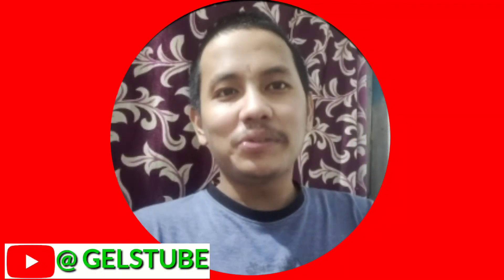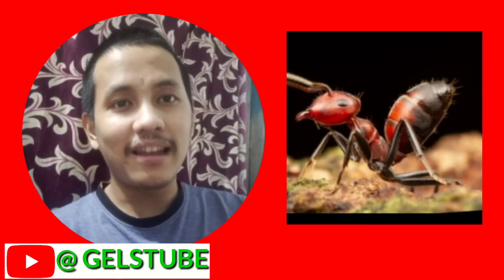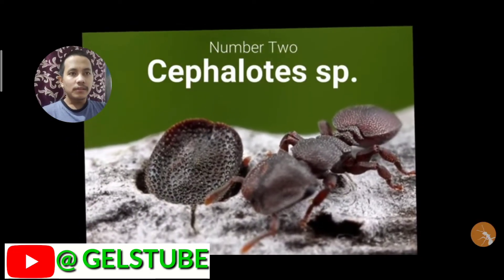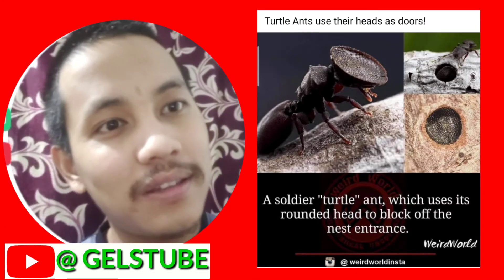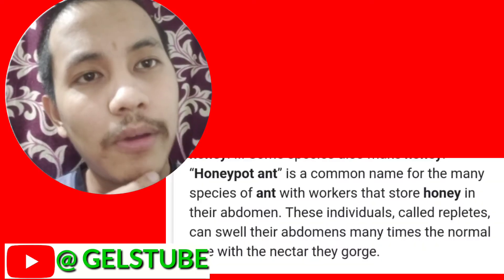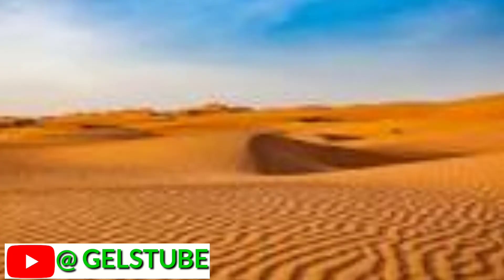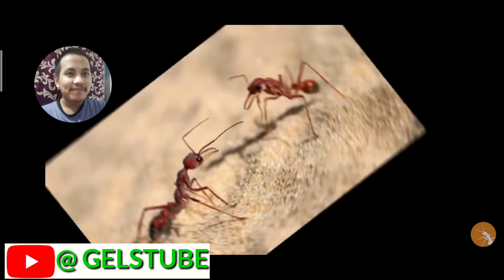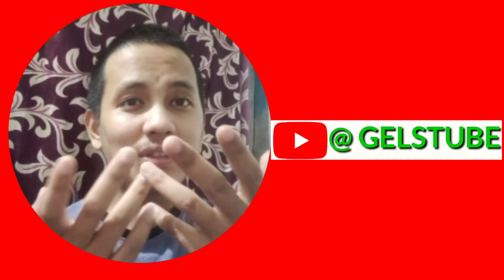TOP 5 WEIRDEST ANT SPECIES🤔🤔🤔😮😮 |U HAVE TO SEE IT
I want to be an ant.